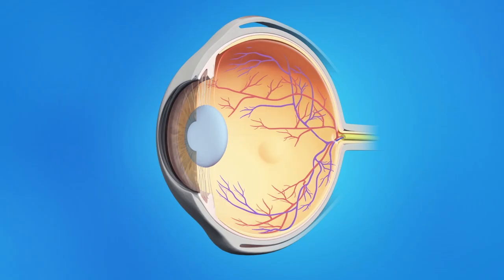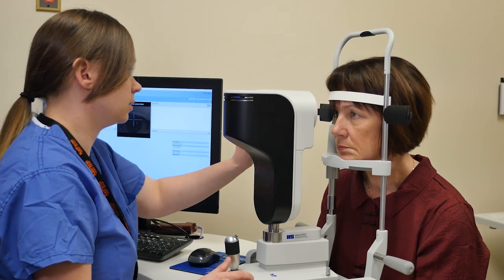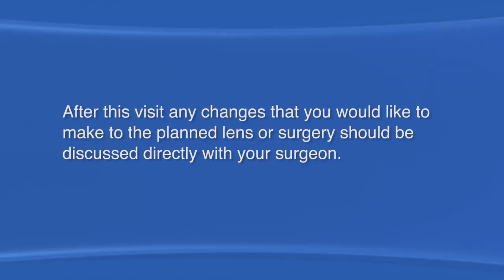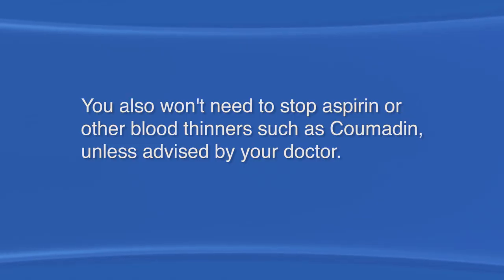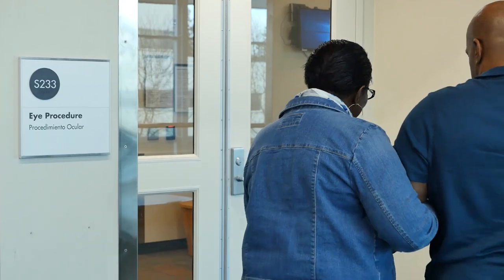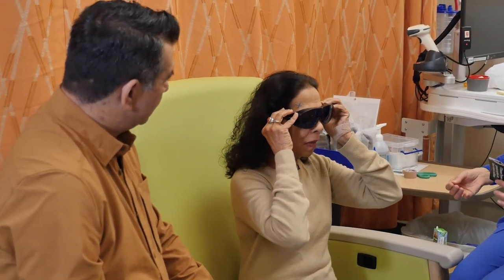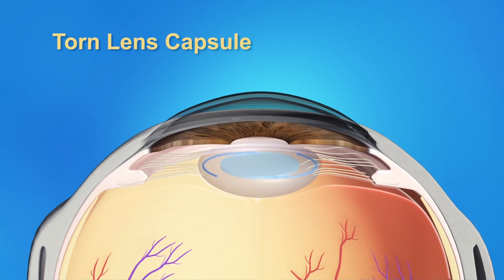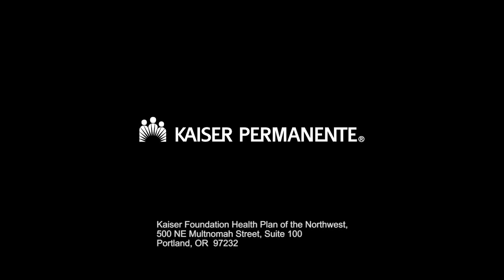Northwest Kaiser Cataract Surgery, PART 1 | Kaiser Permanente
This goal of this video is to provide information about cataracts, your cataract evaluation, why we do cataract surgery, and how cataract surgery is performed.